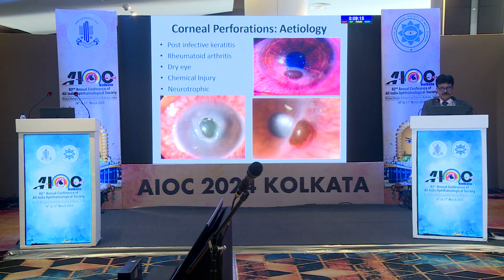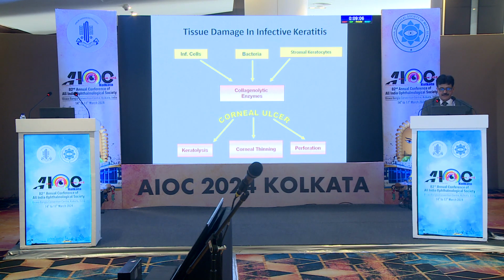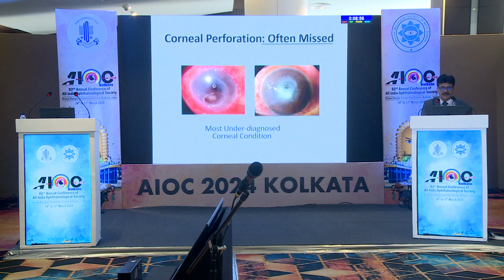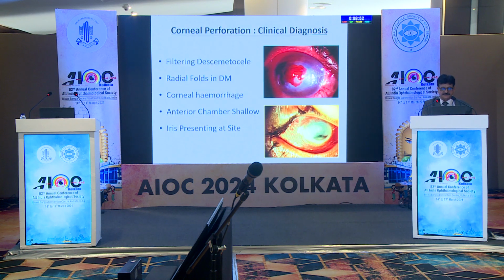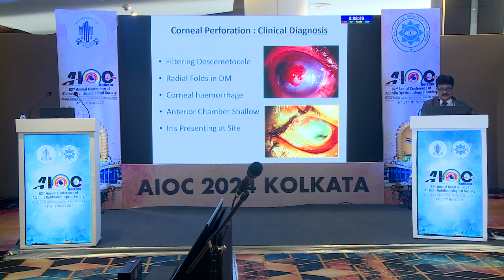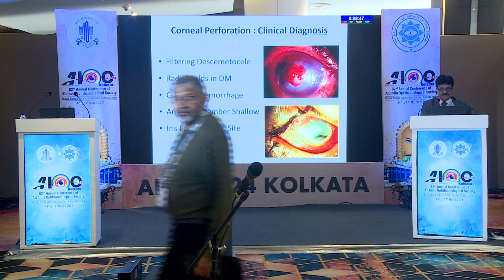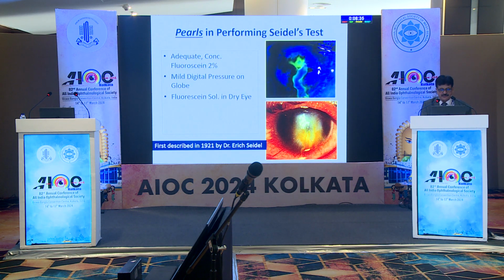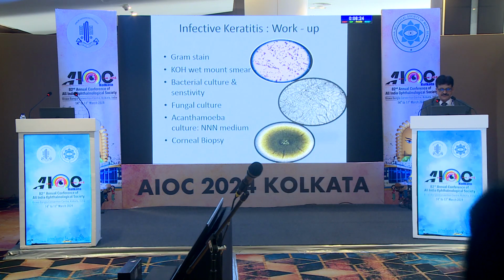AIOC2024 IC134 Topic Dr Ashok Sharma Aetiology, clinical diagnosis, workup and medical